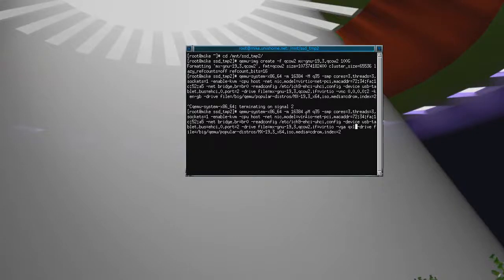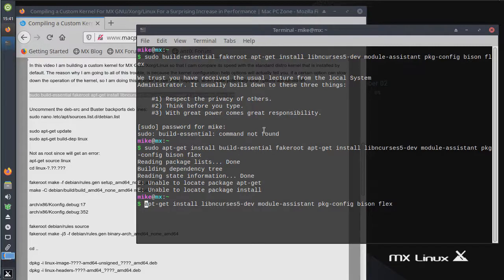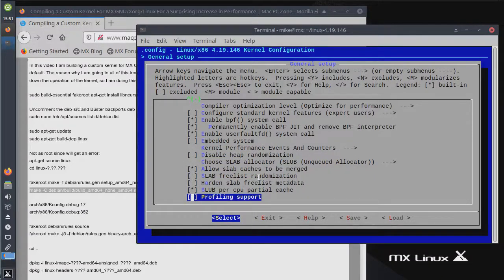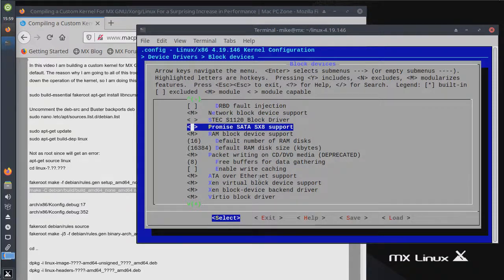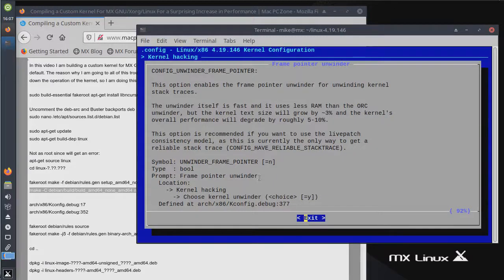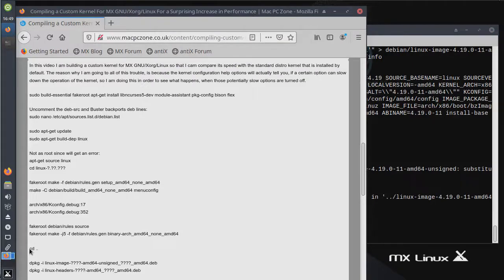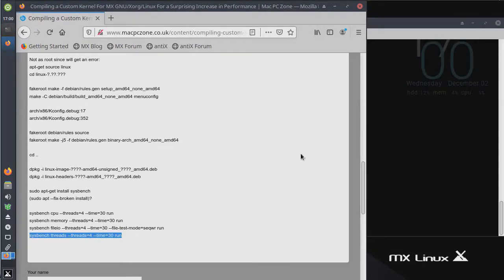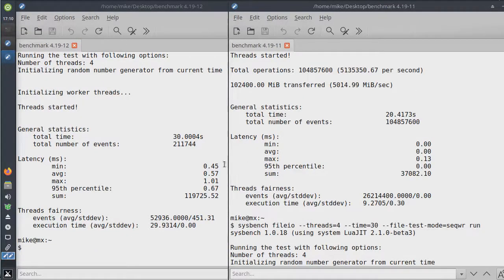Compiling a Custom Kernel For MX GNU/Xorg/Linux For a Surprising Increase in Performance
In this video I am building a custom kernel for MX GNU/Xorg/Linux so that I can compare its speed with the standard distro kernel that is installed by default. The reason why I am going to all of this trouble, is because the kernel configuration help options will actually tell you, if a certain option can slow down the operation of the kernel, so I am doing this in order to see what happens, when those potentially slow options are turned off.

The end result from this custom kernel test was actually very surprising and this shows how much the distro organisations have become like Microsoft, where they care more about debugging the users crashes, rather than caring about the performance of the kernel for the people who are not having any problems. If people decided to use their brains more, then they would have been able to work out what is going by just spending a bit of time looking into the programs and systems that run their computers. What I was doing with the kernel menuconfig might look a bit complicated, but this is something that can be learned by being willing to do a bit of research. Windows and Mac OS obviously do not allow you to configure their kernels, so this users obviously have to just make do with whatever configuration the kernel developers have used, so if a lot of debugging has been compiled in, so that the developers can use the end users as guinea pigs, then the end users are just going to have to put up with it, like the lemmings that they are.